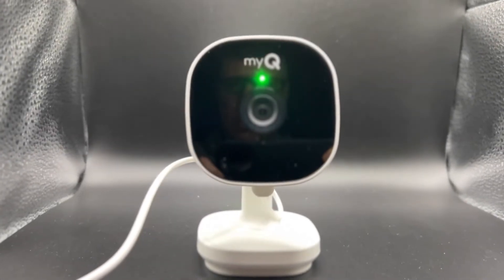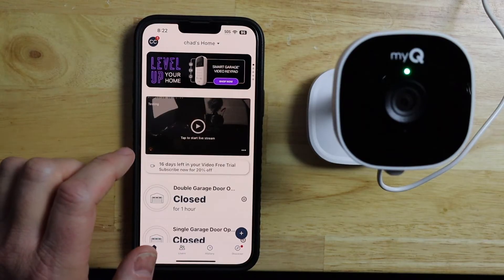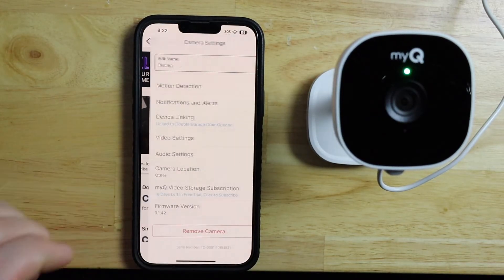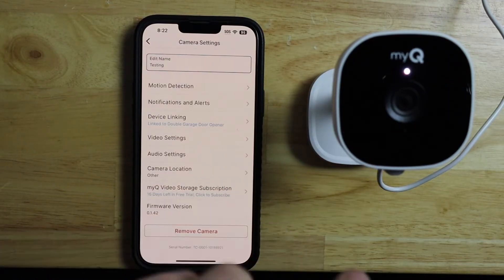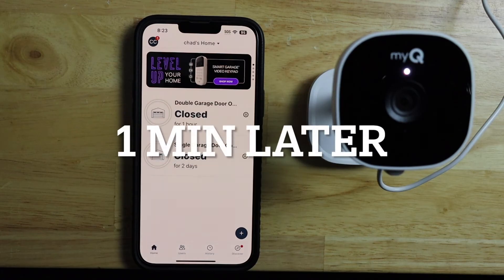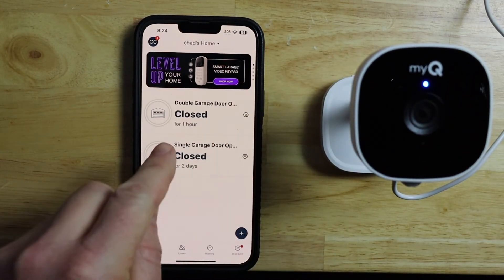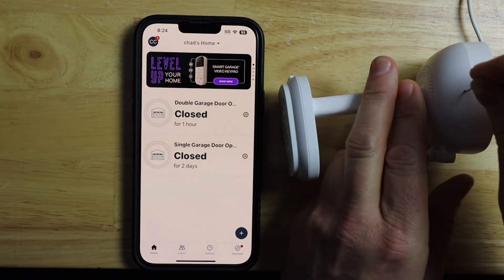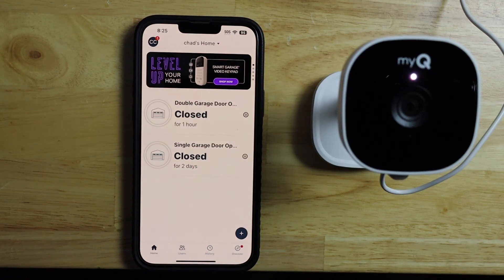Reset myQ Camera to Factory Default Settings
How to reset the myQ camera back to factory default settings.